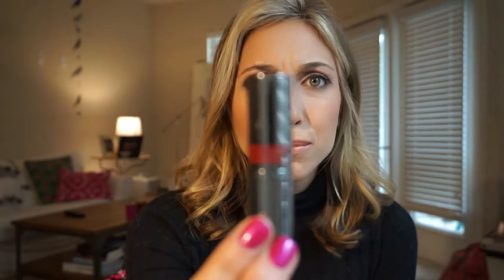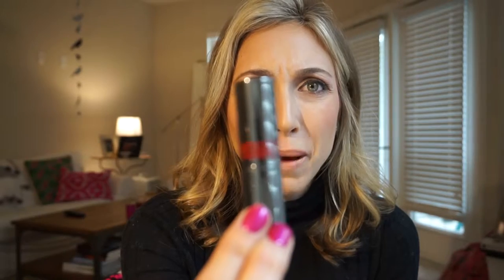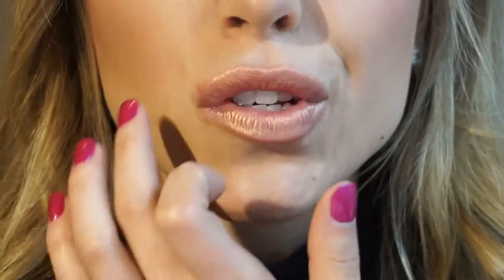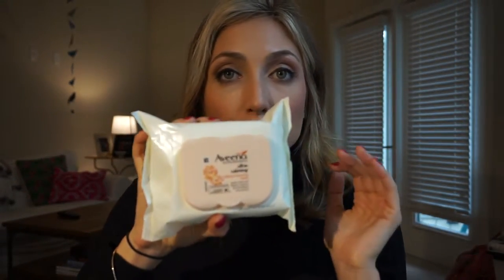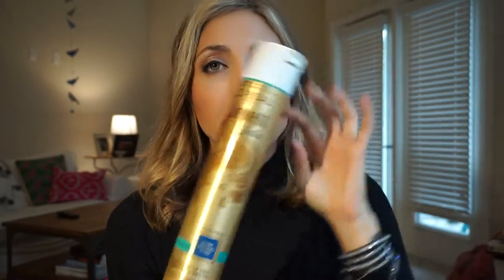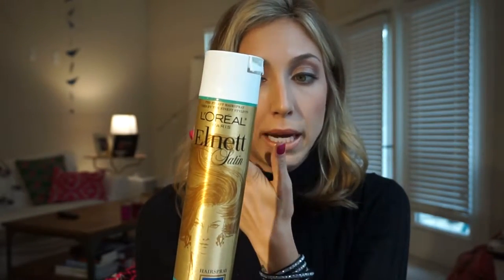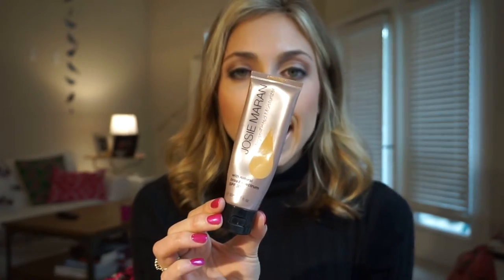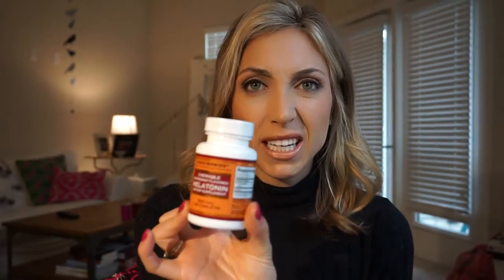Top 10 Favorite Products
Throughout my work experience and just being a woman I have tried many different products. Here are my top 10 favorite products that I will continuously purchase!